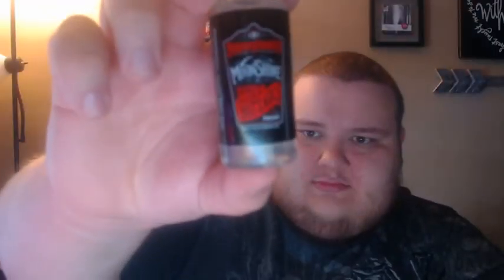Moonshine Extra Hot Sauce Review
I review my first hot sauce in over 2 years.